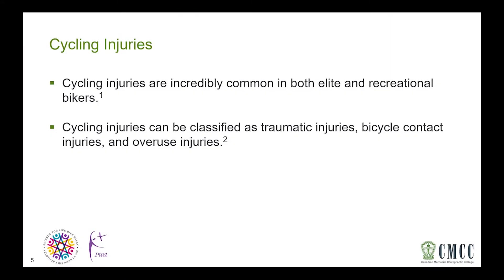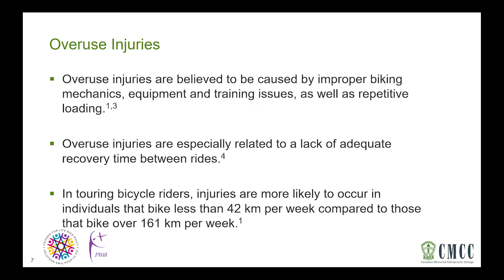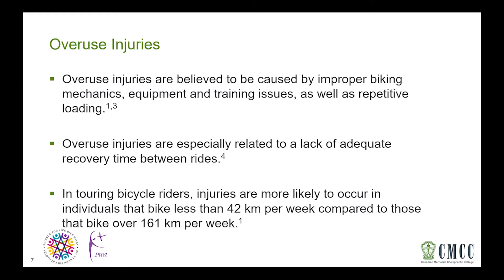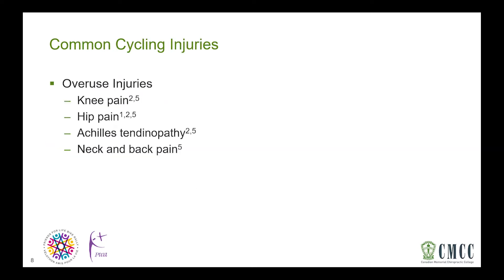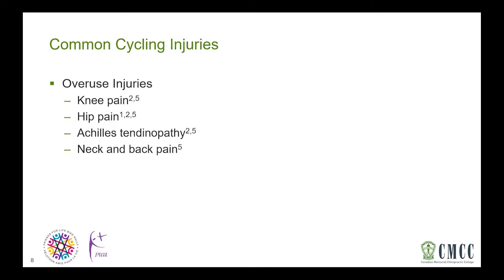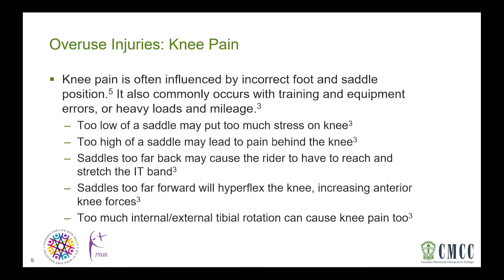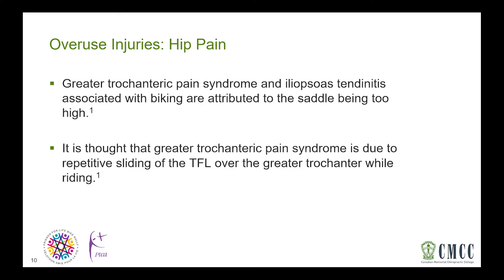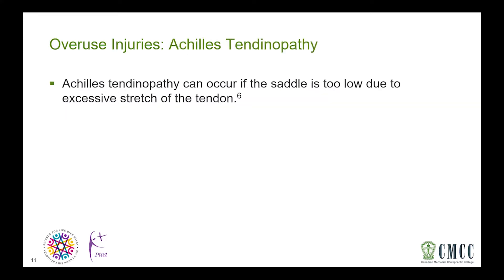Bike Fit for Injury Prevention 1